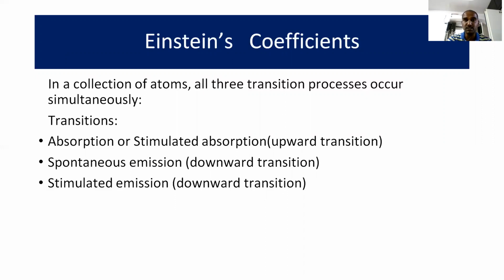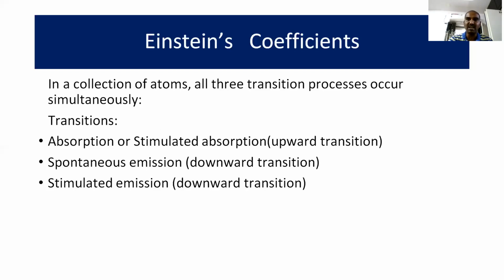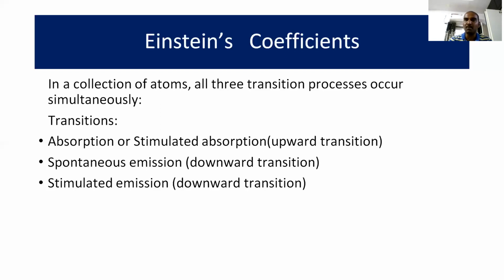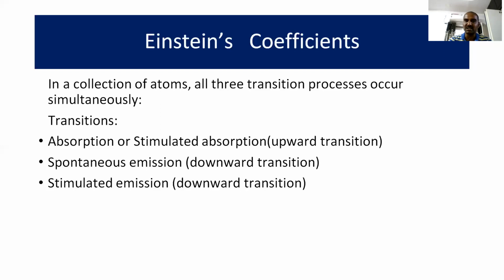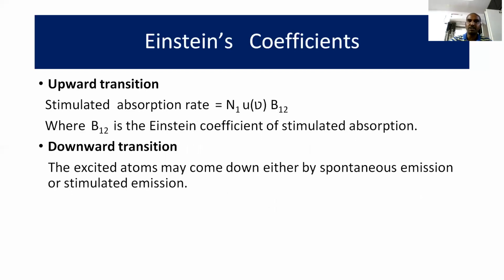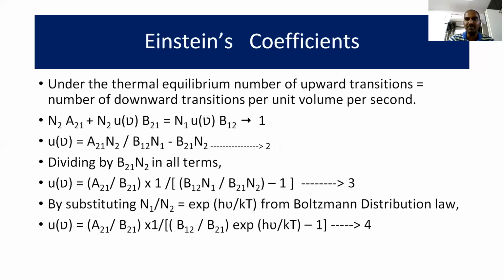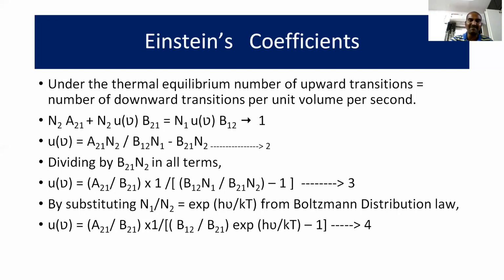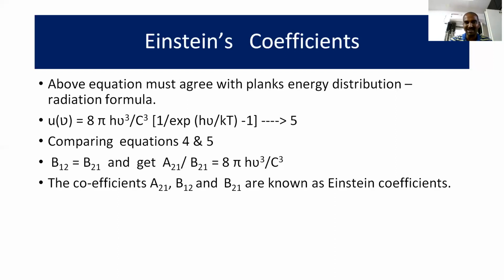Einsteins Coefficients by Dr Sridhar Mandava